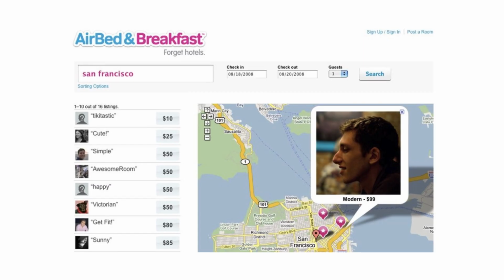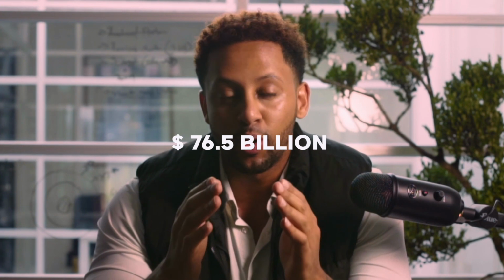The Power of Imperfection: How Launching a 'Shitty' MVP Can Give You a Competitive Advantage!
In this video, we explore the concept of MVPs (Minimum Viable Products) and how they have been instrumental in the success of some of the biggest names in tech.

From Snapchat, initially known as Peekaboo, to Instagram, acquired by Facebook for a billion dollars, and Twitch, acquired for $950 million dollars by Amazon, initially known as Justin TV, all these companies started as "shitty" MVPs.

We also discuss the importance of starting with a simple version of your app. An MVP is not a fully polished or feature-rich product, but rather a starting point or rough draft that focuses on solving core problems.

So, if you're looking to create the next big thing in tech, remember that it's okay to start with a "shitty" MVP because it could lead to a great app. Start creating today!